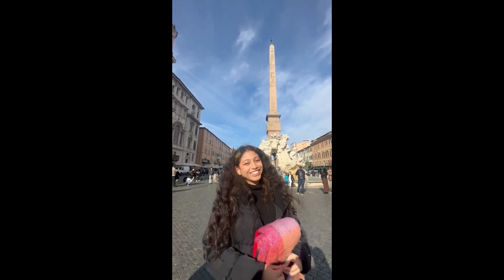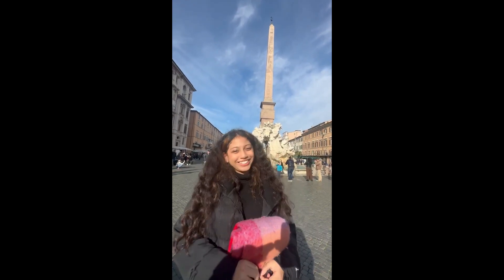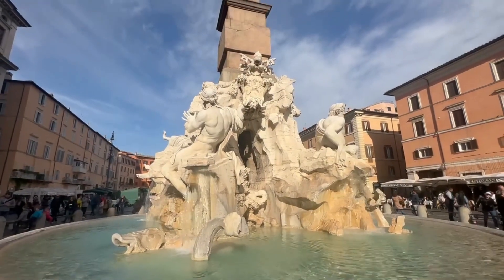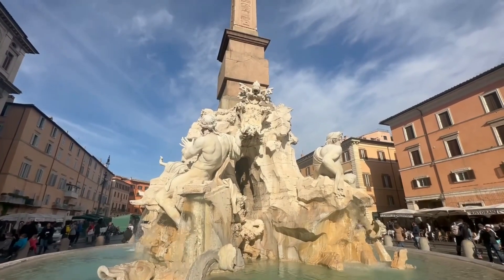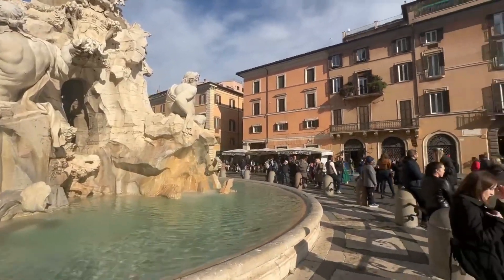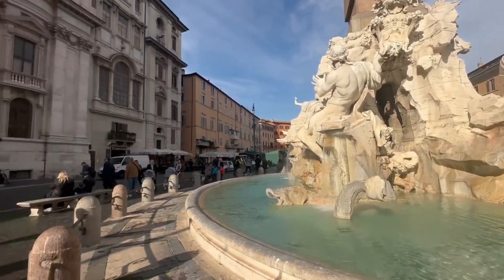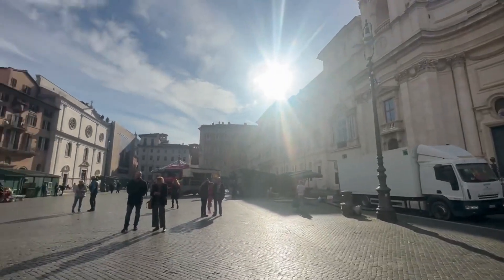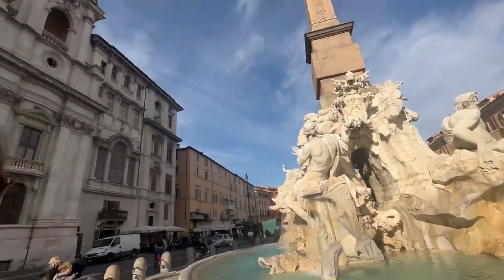Piazza Navona Fountain Rome 4kWalking in Piazza Navona Fountain Rome, Italy |Marwah's World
Hello,
In this video we went to Piazza Navona Its was really nice there The sun was shining, It was a bit hot, and They were actually Decorating for Christmas too! The result was really nice and so were the fountains. rome italy touristattraction fountain piazzanavona youtube youtuber @marwahsworld503